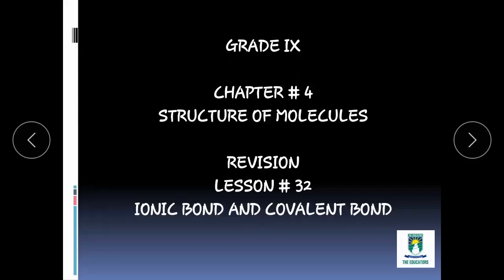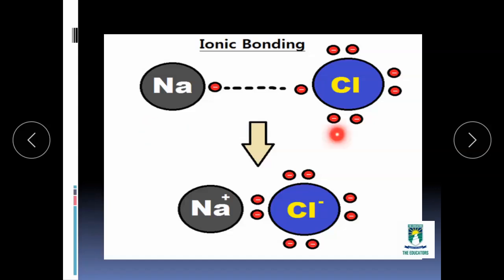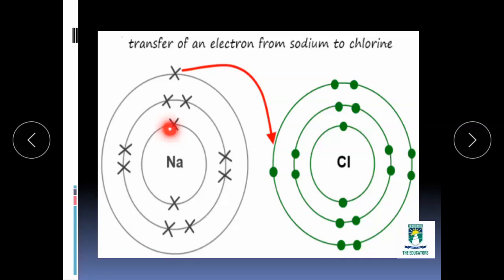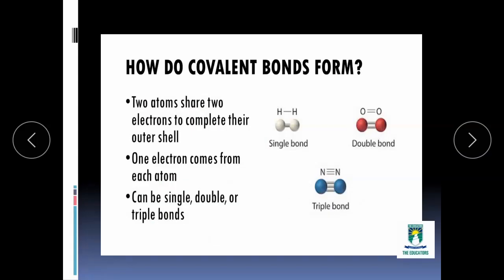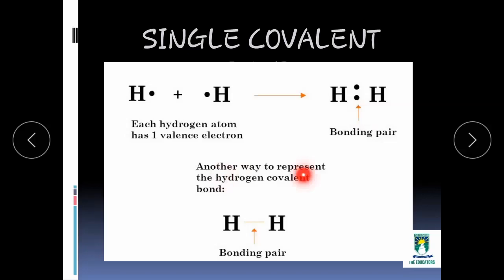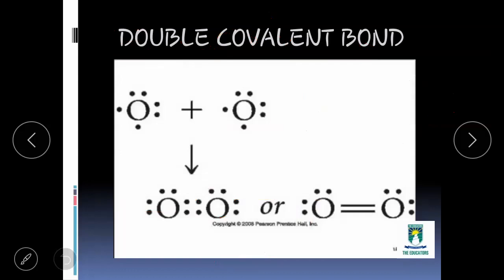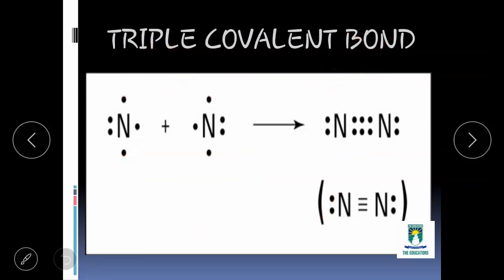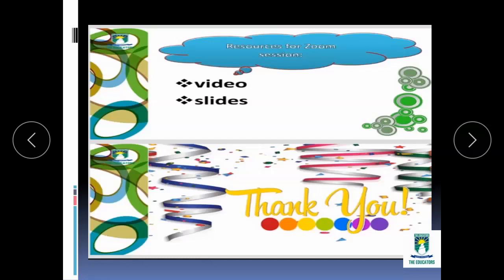December 21, 2020